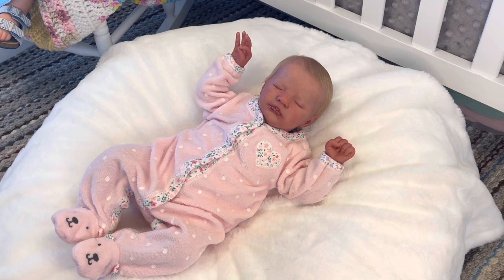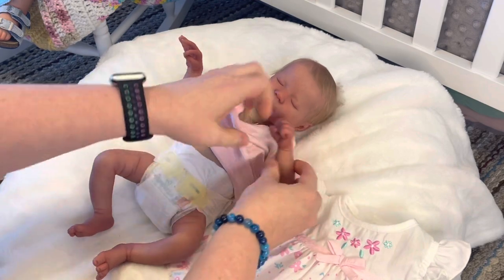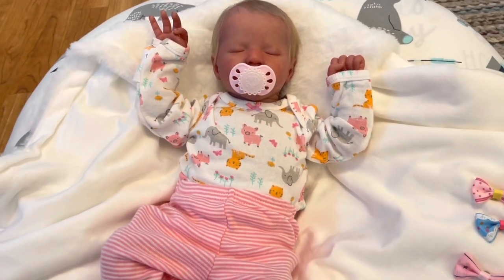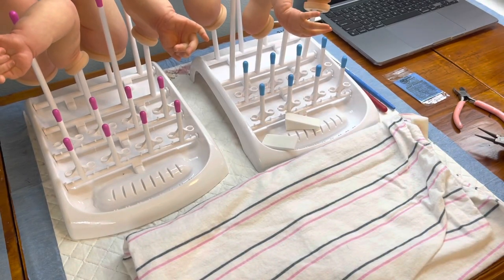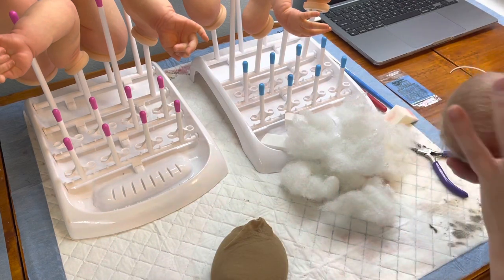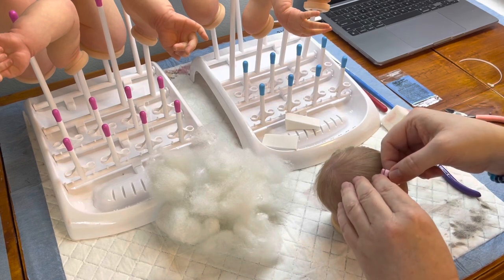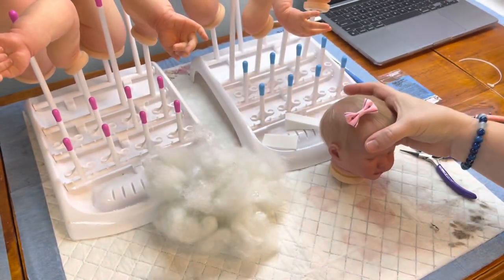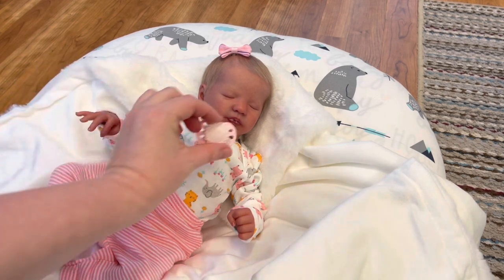Magnetic Reborn Bows | How to Install Magnet | Changing Serena by Tay Freitas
This channel is family friendly, but has been created for the adult reborn doll collector and artists! These are realistic dolls, but in no way are these dolls treated like real babies or children. 💗

Please send “Merry Mail” to:
Kits to Kradles Nursery